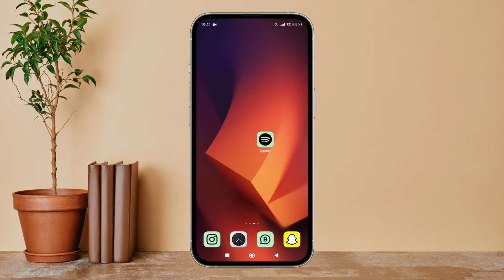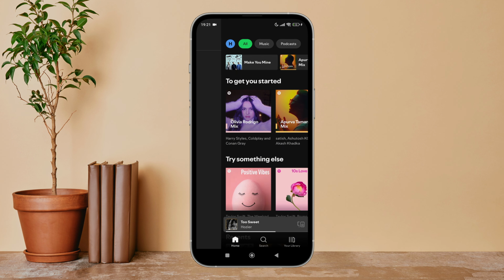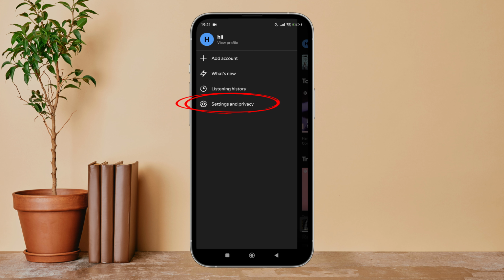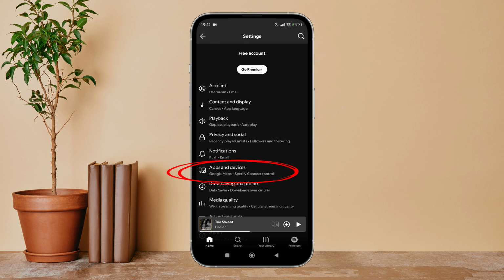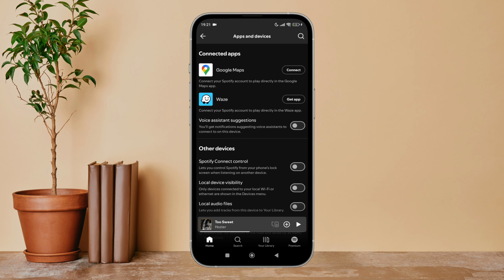Enable Spotify Connect Control On Spotify. |Technologyglance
Want to control your Spotify playback across multiple devices? In this tutorial, we’ll show you how to enable Spotify Connect, which lets you seamlessly control music on compatible devices from your phone, tablet, or computer. This feature makes it easy to switch between devices, perfect for playing music on speakers or smart TVs. Follow our step-by-step guide to enable Spotify Connect control and enjoy flexible, multi-device listening. Watch now to learn how!